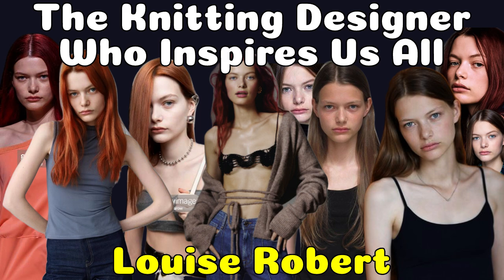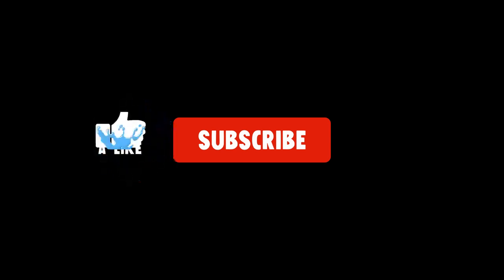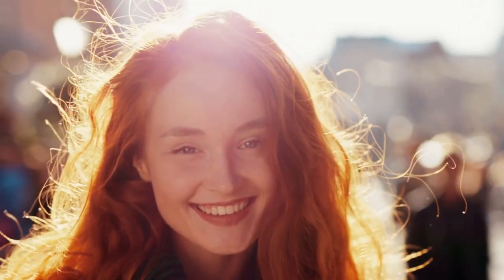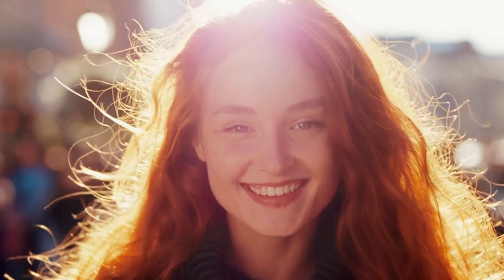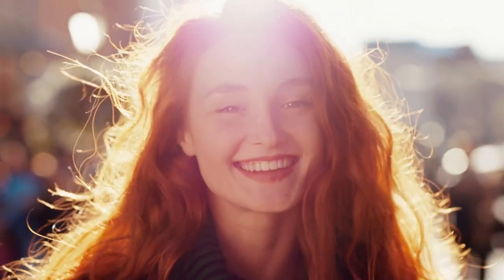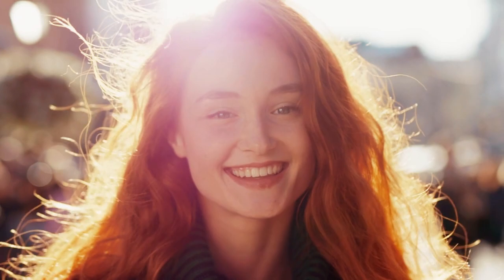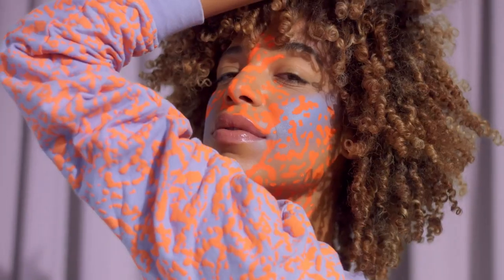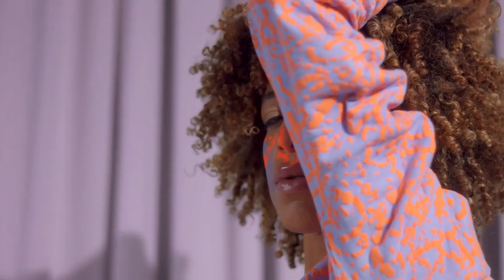The Knitting Designer Who Inspires Us All : Louise Robert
Onasilus News brings you world news. Louise Robert is a knitting and yarn designer with a passion for sharing her skills with others. She is the founder of Louise Robert Collection, a website that features her knitting patterns, yarns, and other products. She is also the author of the book "Knitting for Beginners: A Complete Guide to the Basic Techniques."